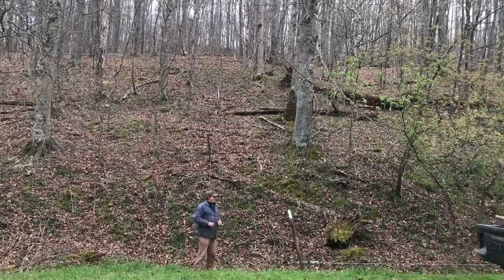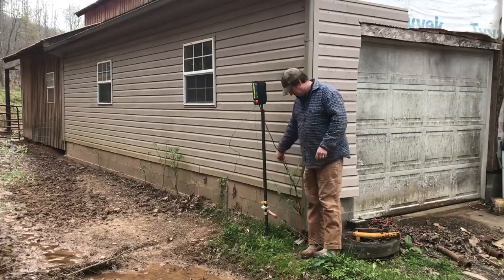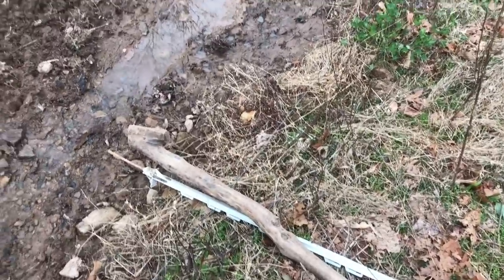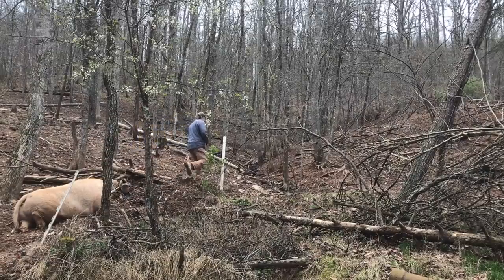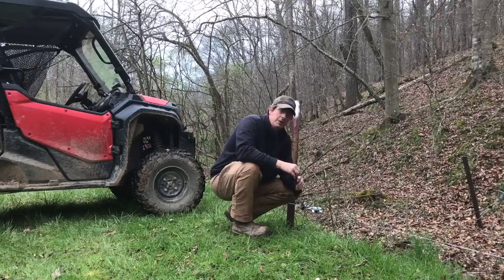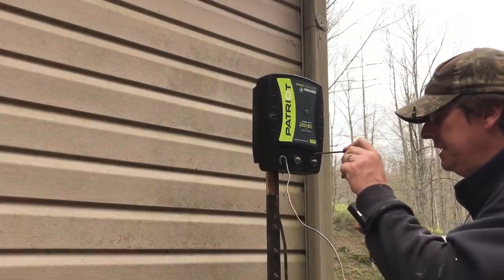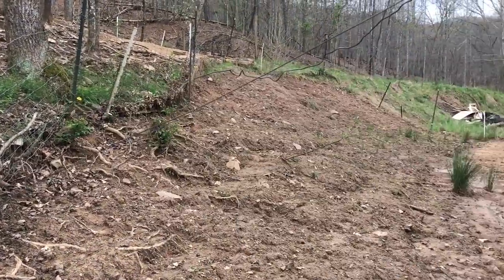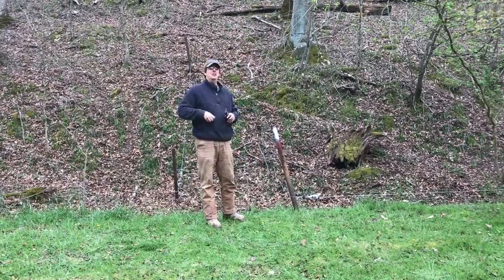LOW Electric Fence Voltage - What's Wrong??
In this video, we are ready to open our new pasture up to the pigs but I can't get a good voltage reading on the fencing. Time to go through the trouble shooting checklist and try to resolve the problem.

PATRIOT FENCE ENERGIZER (similar model to mine)